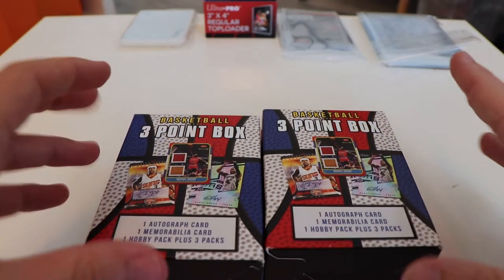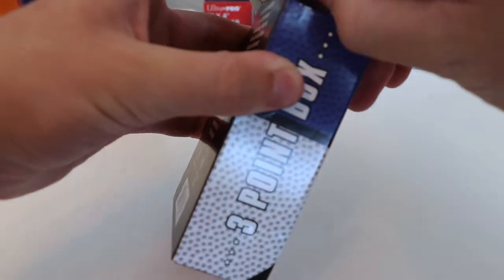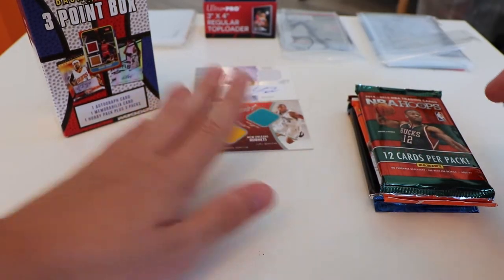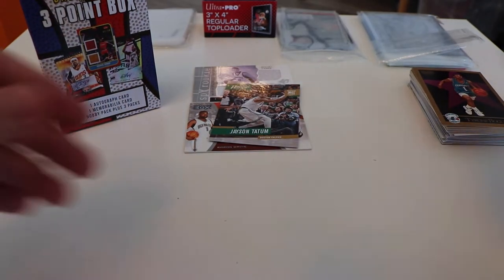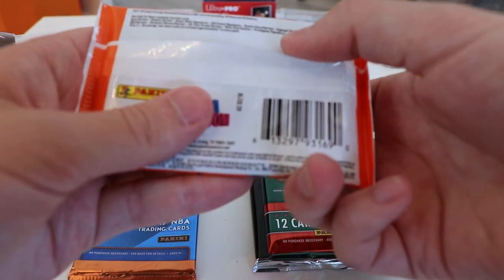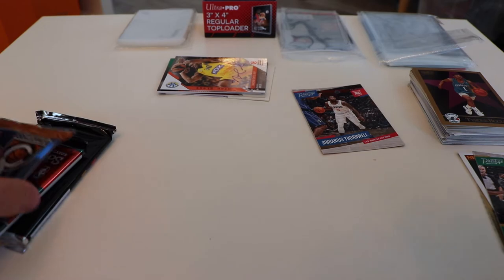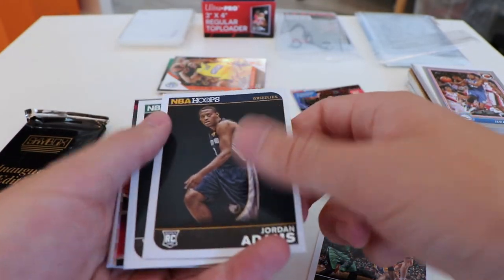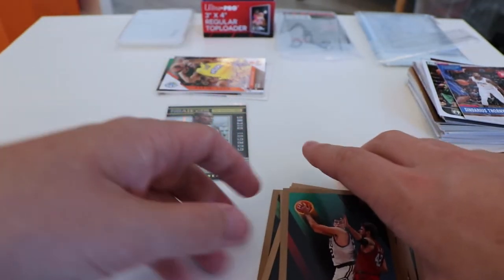Opening Target Basketball 3-Point Repack Boxes! Lots of hits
Cracking open a few basketball repacks from Target. Each one comes with one autograph card, one memorabilia card, one hobby pack, and three retail packs. Each one cost me $12.